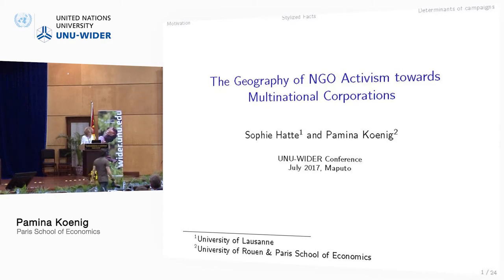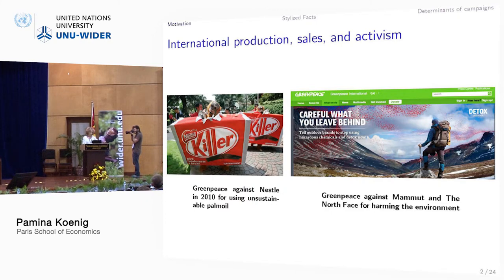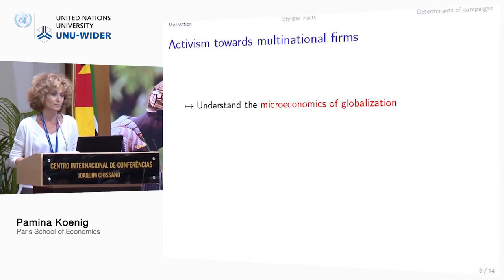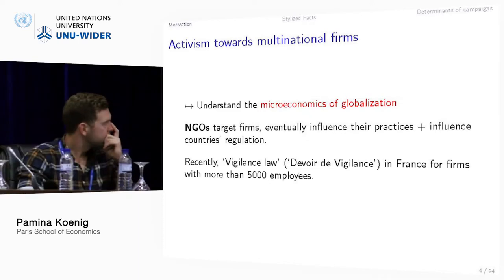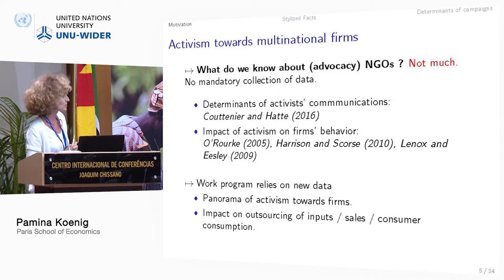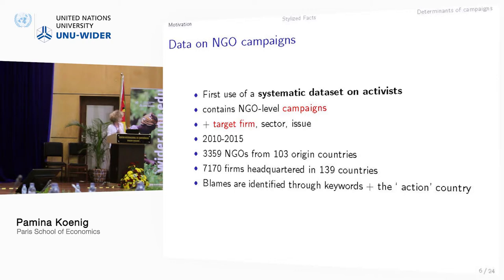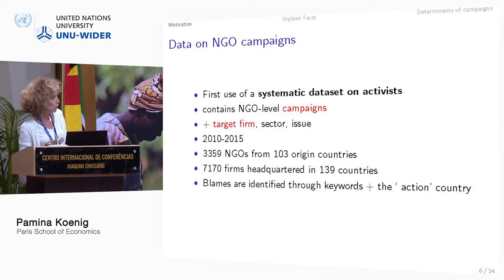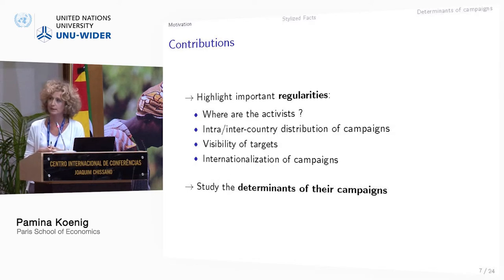Public economics for development conference - Multinationals 1/3